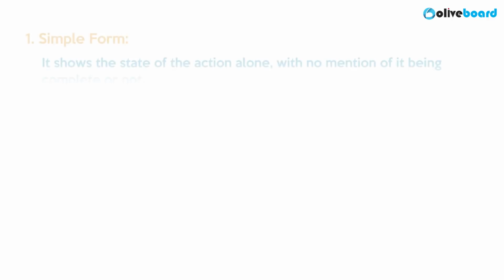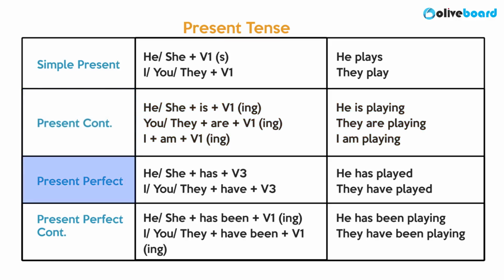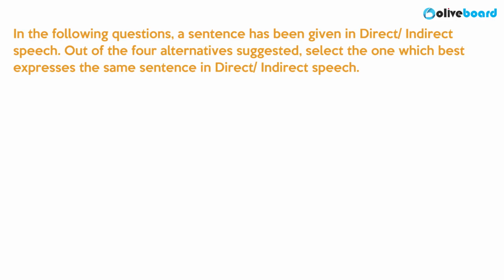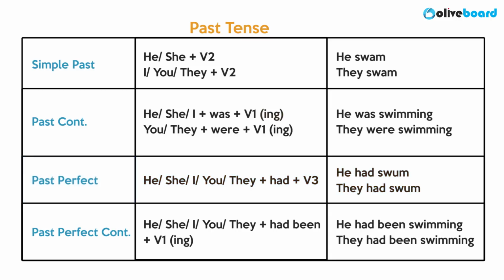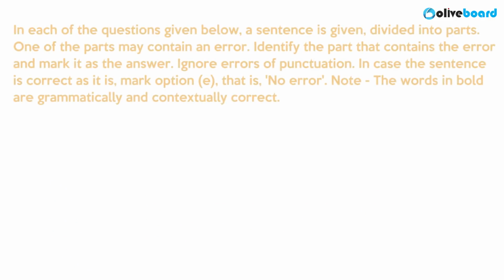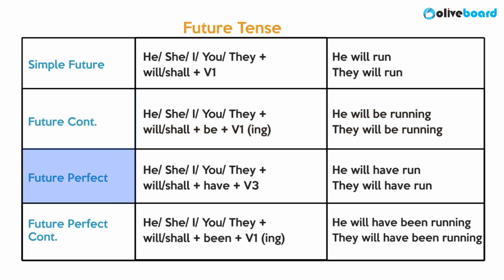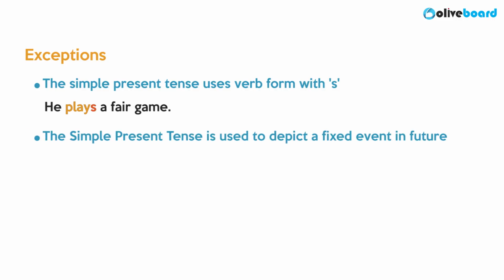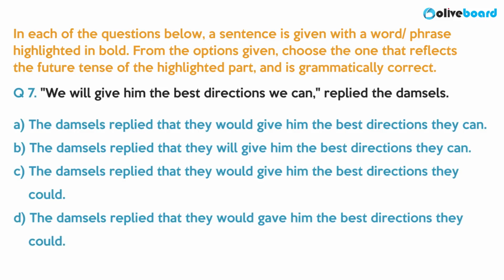IBPS PO English Grammar Basics | Tenses : With Miti Ma'am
English is a section in most of the banking and government exams and many people face a lot of difficulty in scoring well in this section because of weak English Grammar.

In this video, we have discussed some English grammar basics like adverbs , adjectives and prepositions. These are very important for all banking and government exams like IBPS PO, RBI Grade B, RBI Assistant, IBPS Clerk etc.

With Oliveboard's video series, and especially by watching this video, you can learn all the important rules and basics of the English language and also understand how to apply these and solve various question types like: cloze test , error spotting , sentence correction , sentence improvement etc.